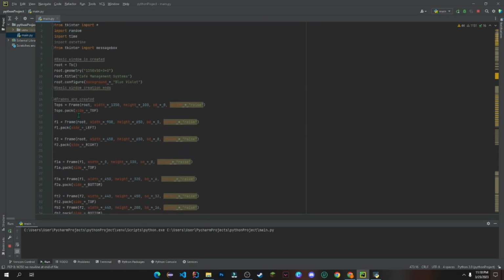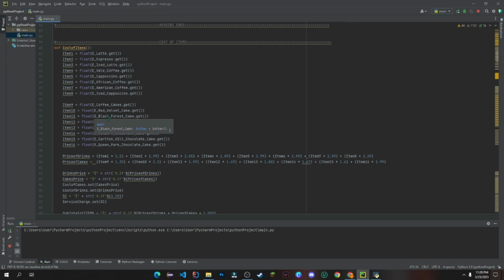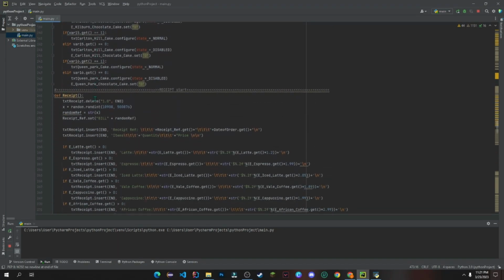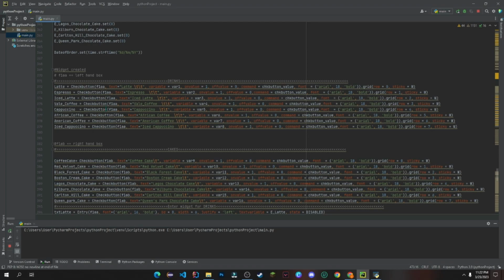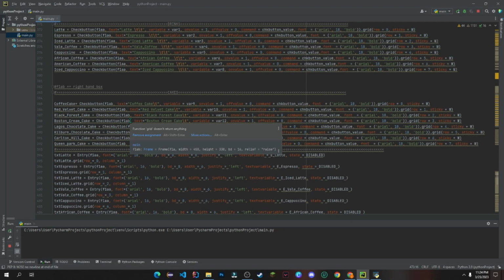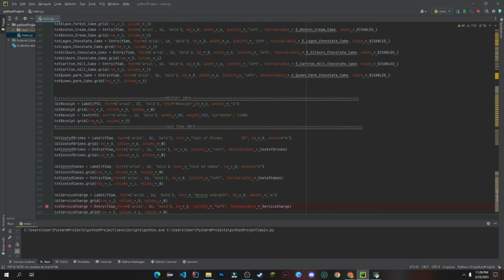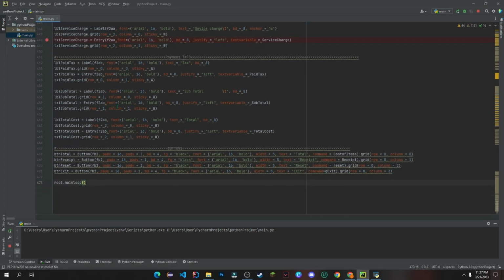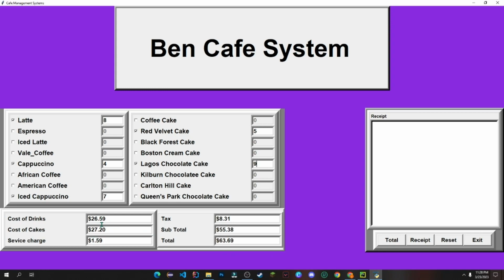Cafe Management System